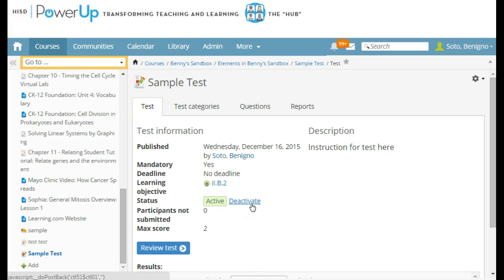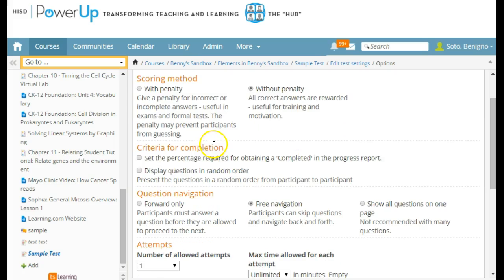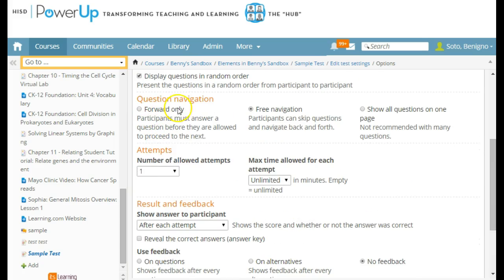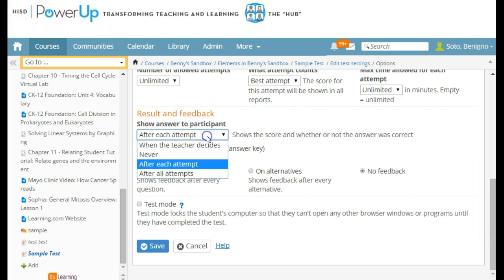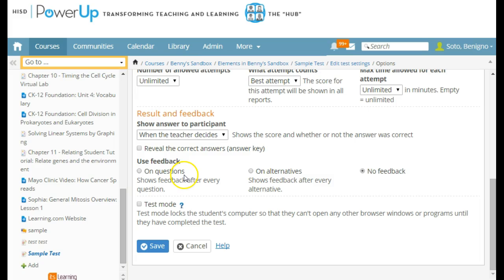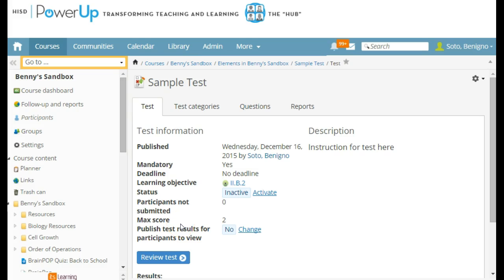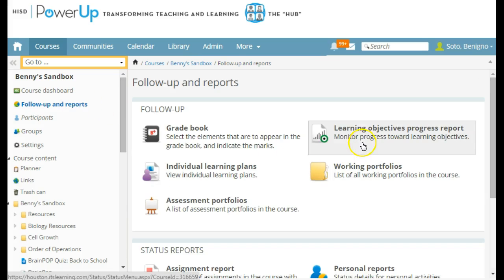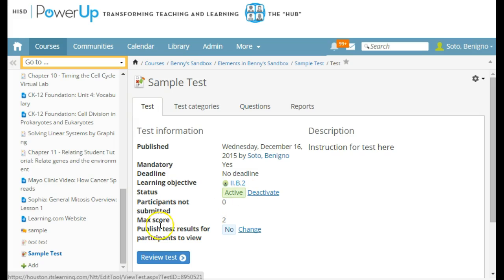2. HUB Test Options and Reports